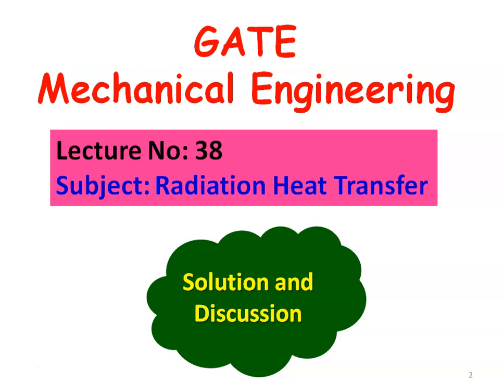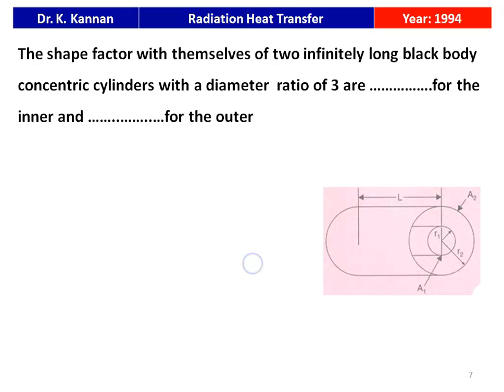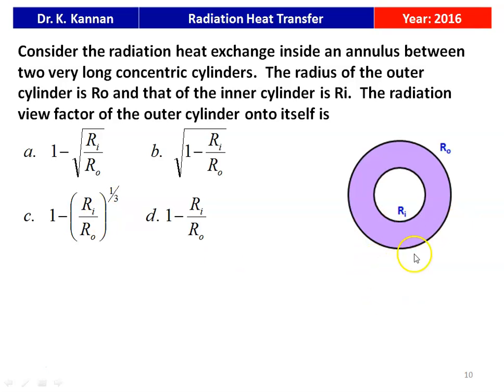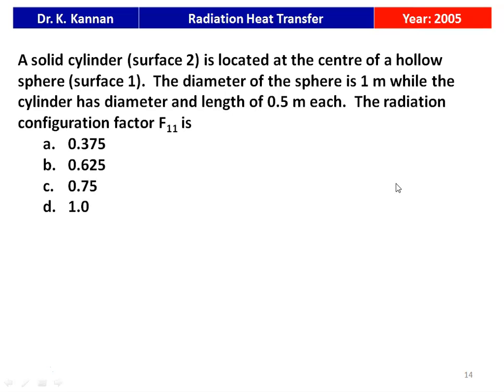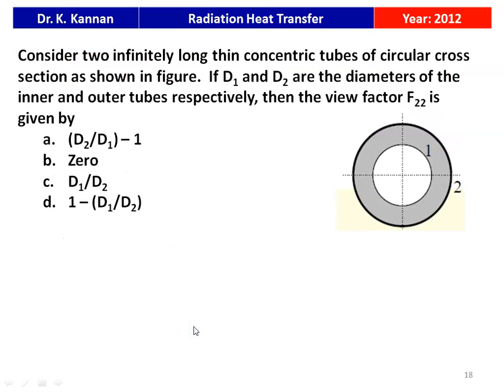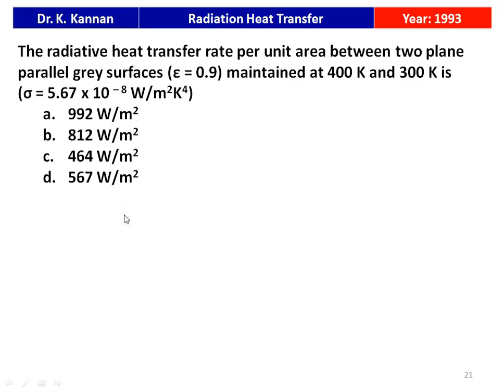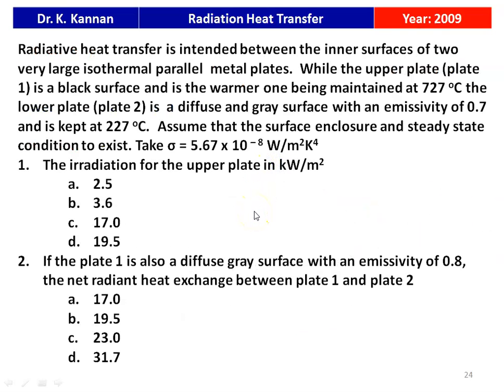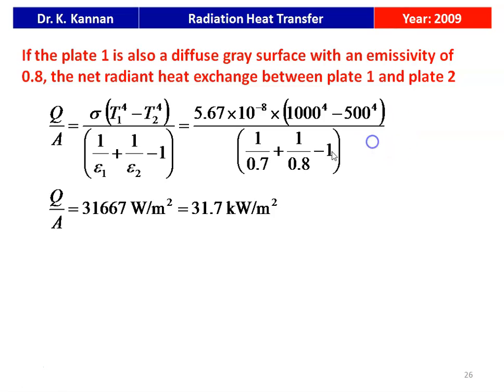GATE 38 Radiation Heat Transfer - I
GATE questions in radiation heat transfer from various GATE question papers are solved and discussed.